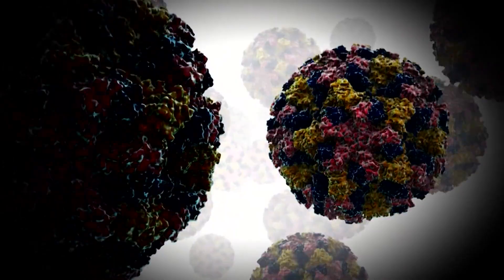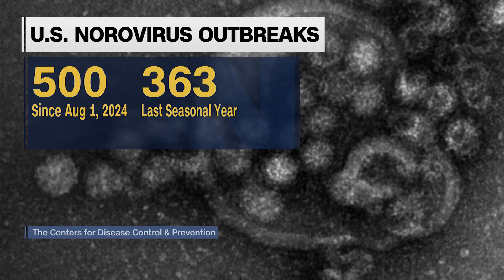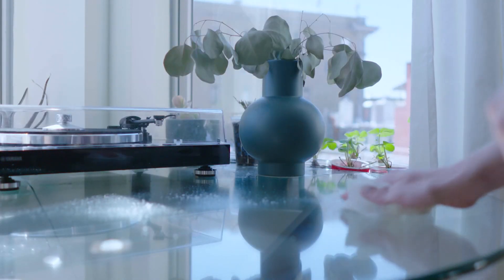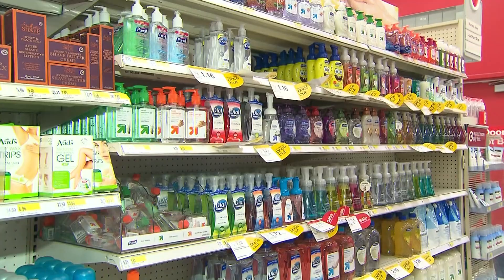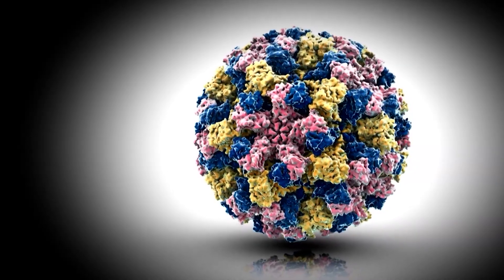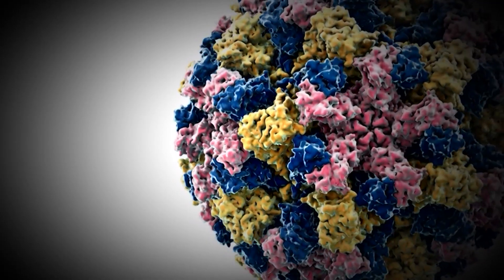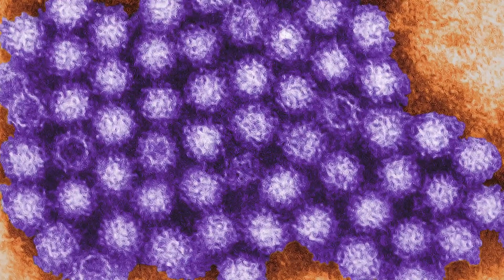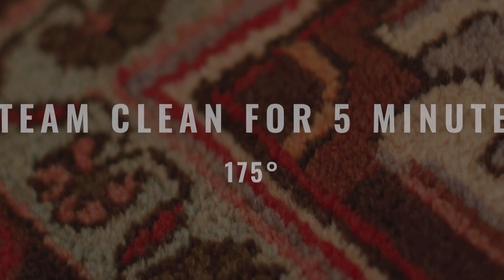How To Kill Norovirus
Most household cleaners do not get rid of this virus.